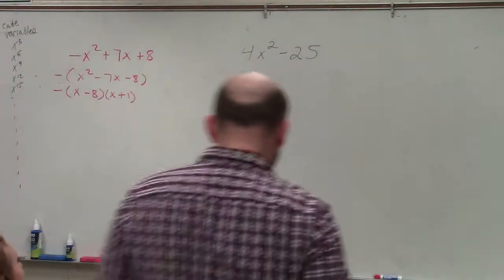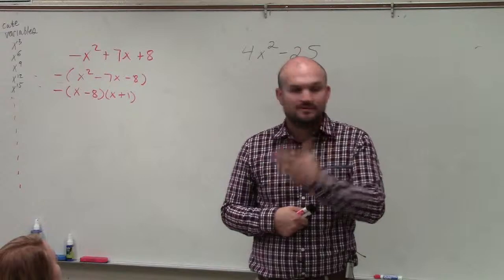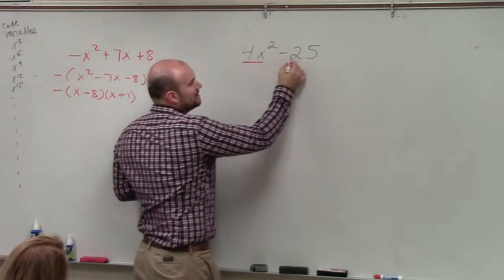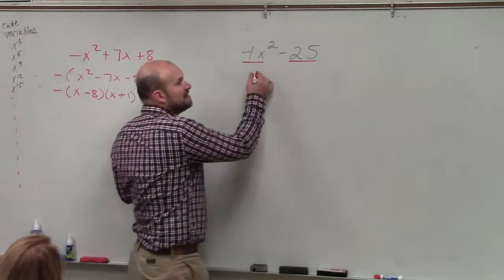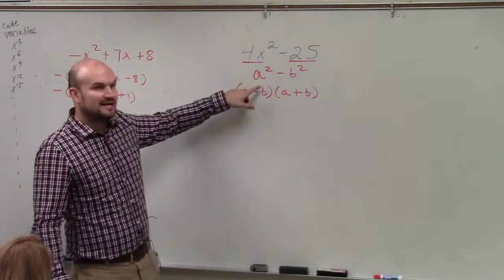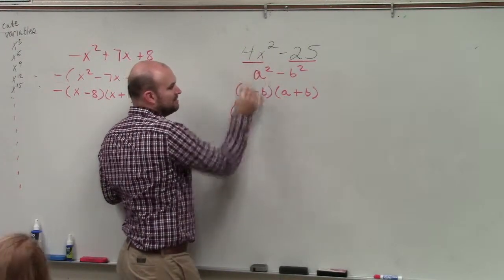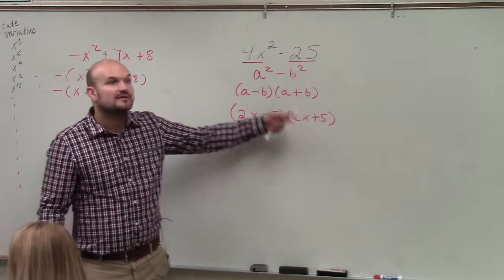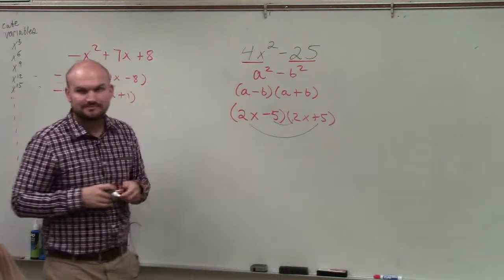Factoring using the difference of two squares